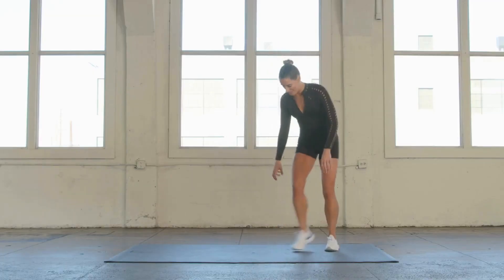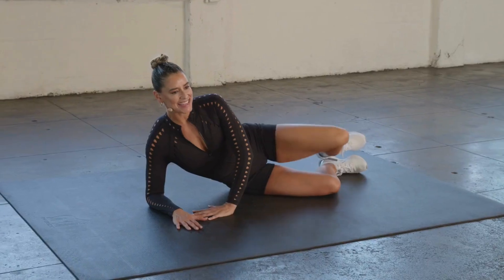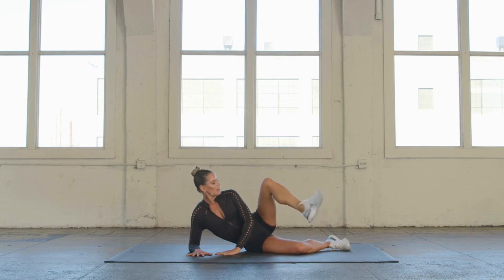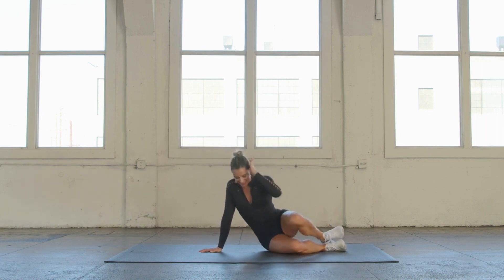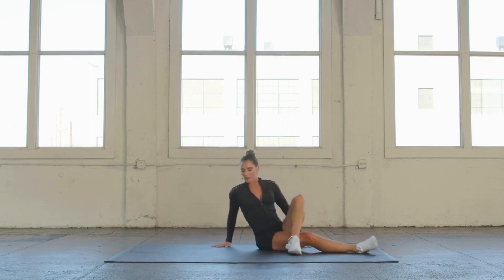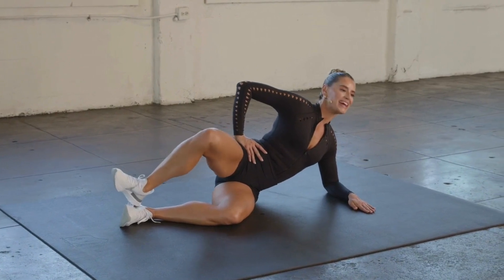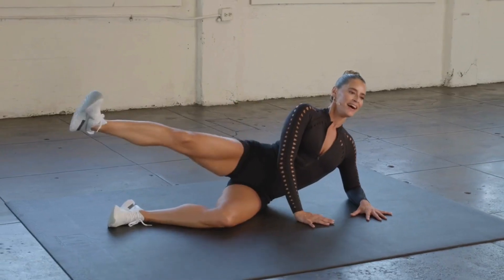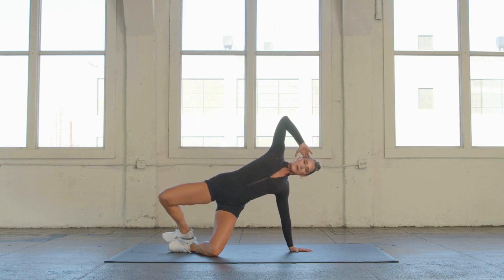10 Minute Glute & Thigh Workout No Equipment Needed | Mat Pilates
🍑 Sculpt and tone your glutes & thighs with this 10-Minute Pilates-inspired workout! 🔥 No equipment needed! 🚫 Whether you're a beginner or advanced, this routine is designed to challenge and strengthen. Grab your mat, press play, and let's get ready to feel the burn! 🔥💪